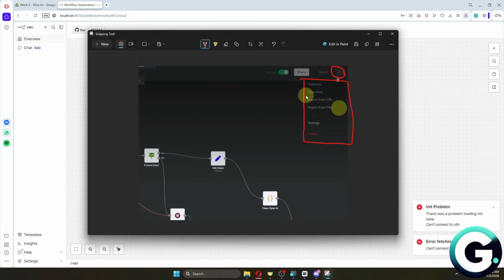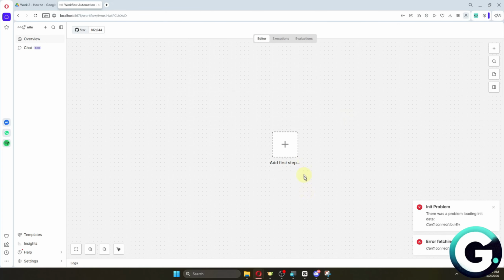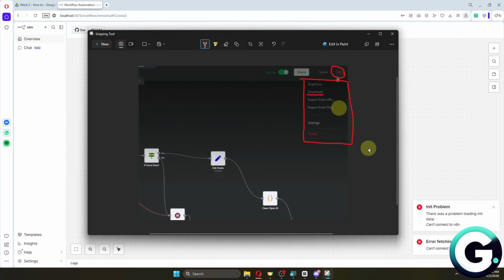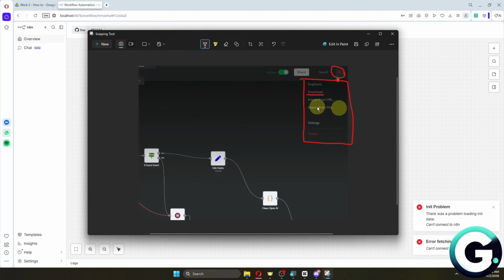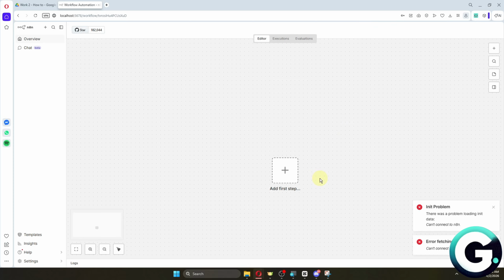How To Export and Import Workflows In n8n (EASY) 2026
Learn how to export and import workflows in n8n (EASY) 2026 with this simple step-by-step guide. This tutorial shows how to back up your workflows and transfer them between projects. It helps you save time and avoid losing important automation setups.